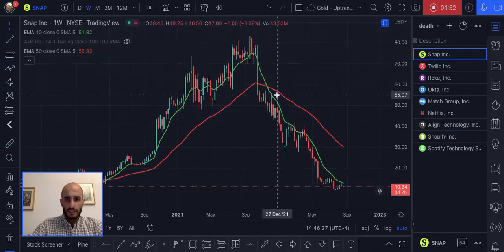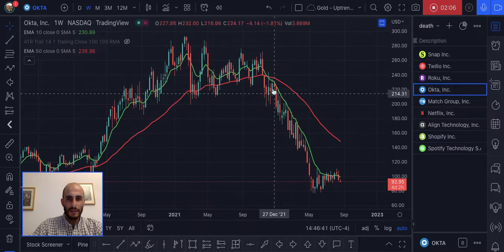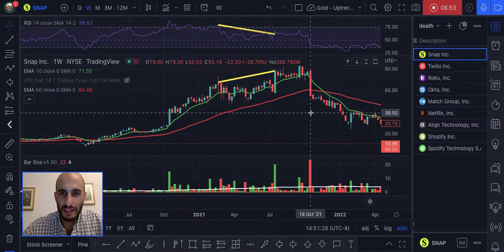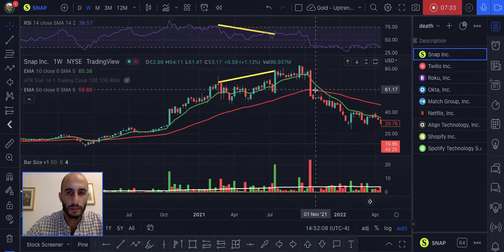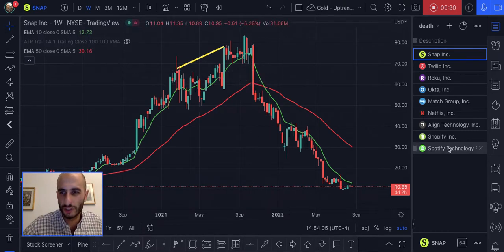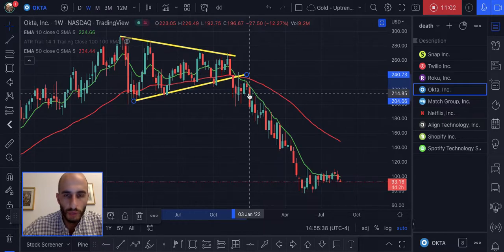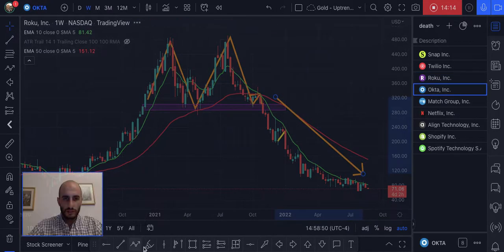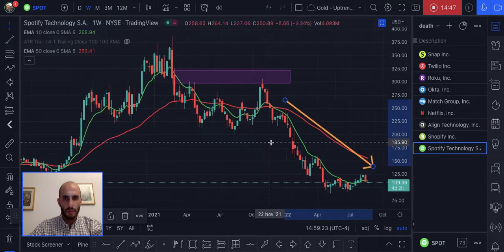Charts Why I Love Technical Analysis: The Death Cross Pattern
What is the Death Cross chart pattern? How can you use it to you to prune your trading?